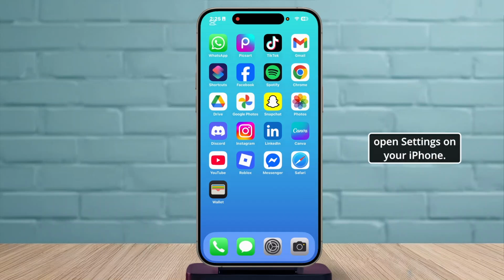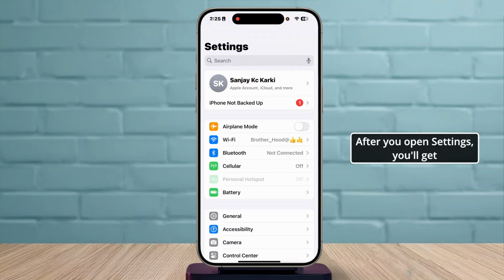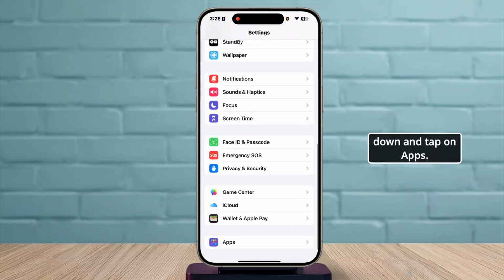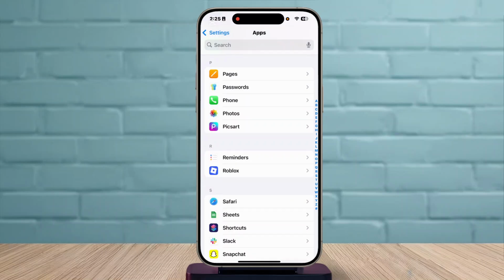How to Use Live Voicemail Feature on iPhone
How to Use Live Voicemail Feature on iPhone in this step-by-step tutorial, where you’ll learn how to enable and use the Live Voicemail feature to read voice messages in real time without answering the call. This video covers essential iPhone voicemail tips, explains the voice message feature on iPhone, and walks you through important iPhone voicemail settings so you can customize how voicemail works on your device. You’ll also see how iPhone voicemail notifications work, explore useful iPhone voicemail tricks, and understand recent iPhone voicemail updates that improve privacy and security. If your iPhone voicemail is not working, this guide will help you check voicemail recording, access the iPhone voicemail app, and manage iPhone voicemail privacy and security options effectively.

Timestamps:
0:00 Introduction
0:38 Enable Live Voicemail on iPhone